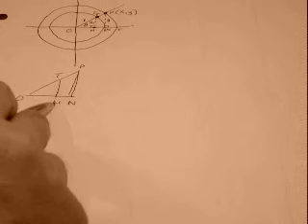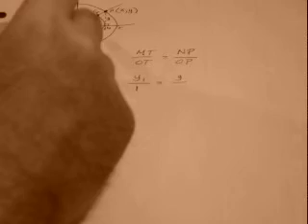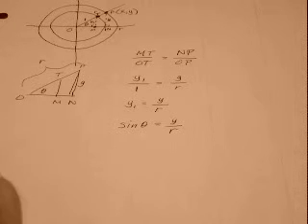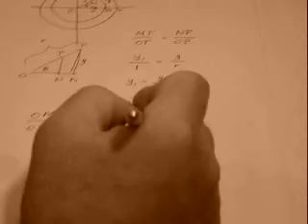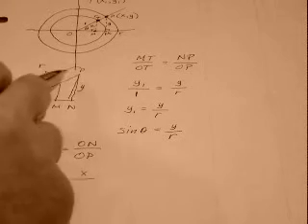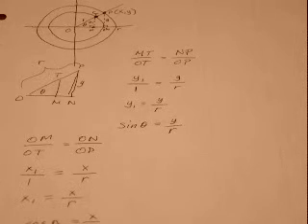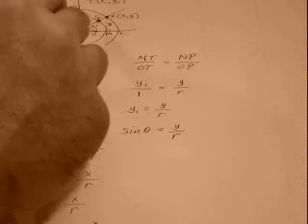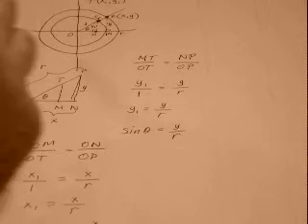College Algebra-Trigonometry 5.4a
First part of lecture for Sec. 5.4 (Trigonometric Functions Involving Angles or Rotations)